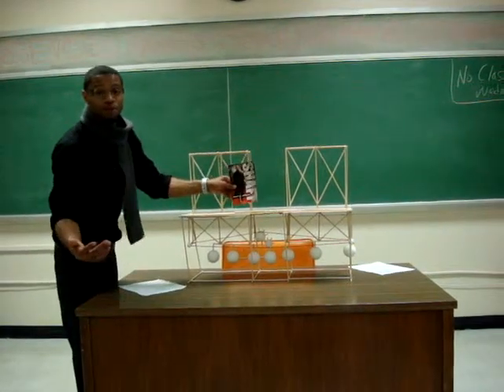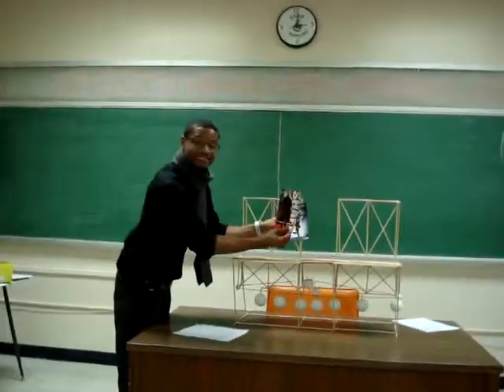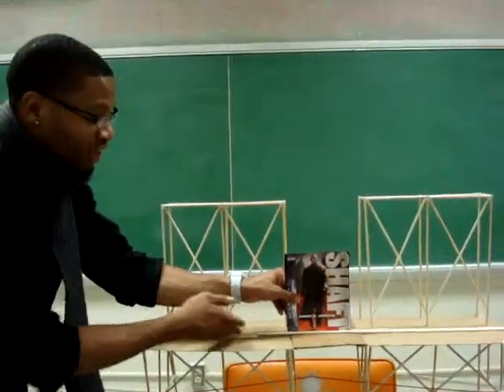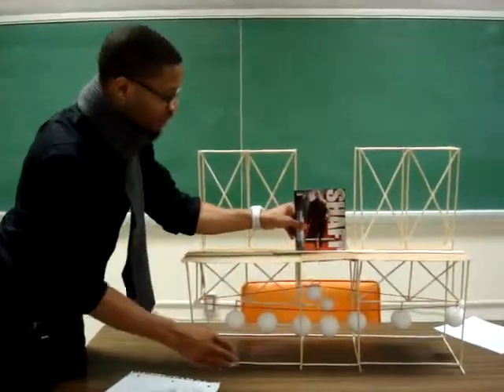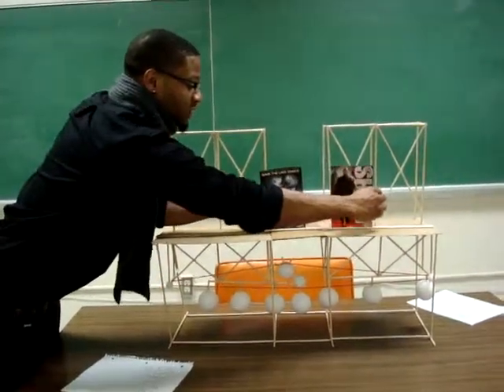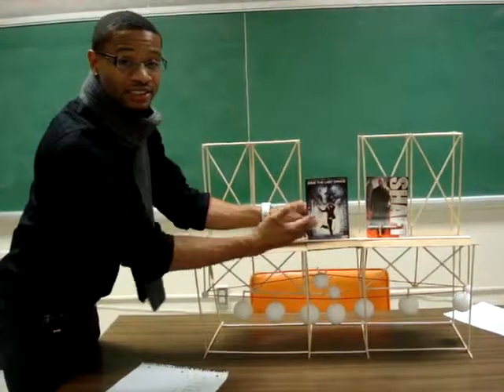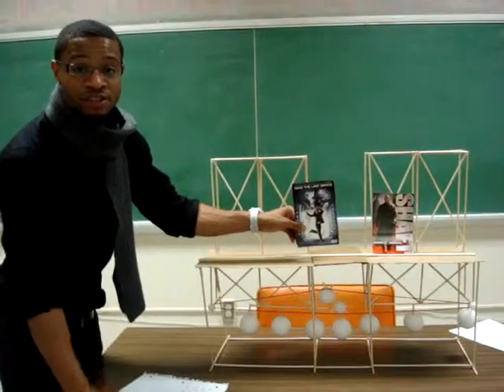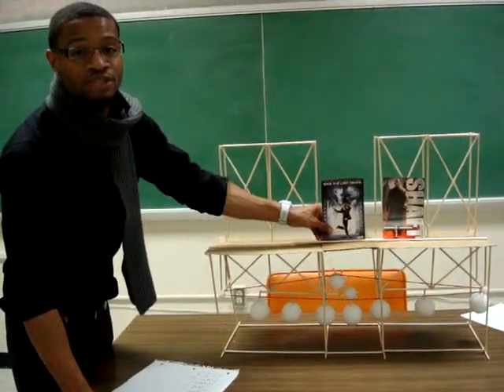pole chariot will